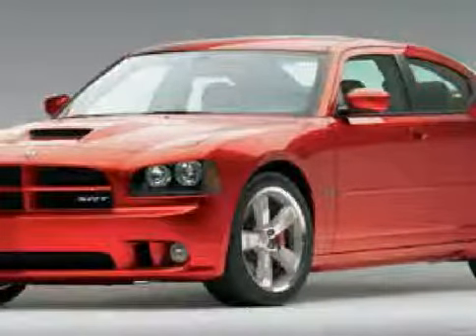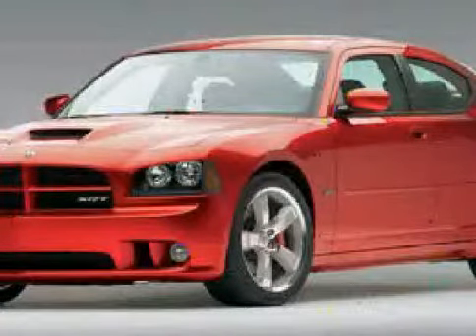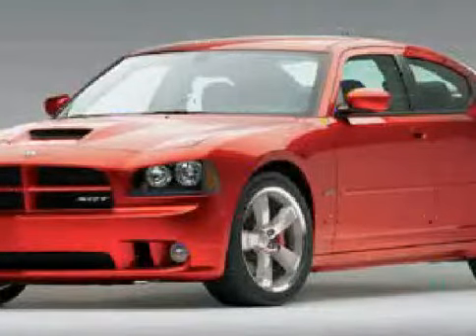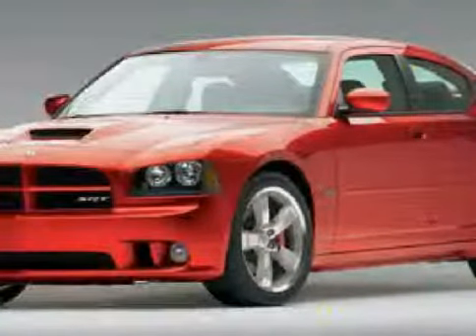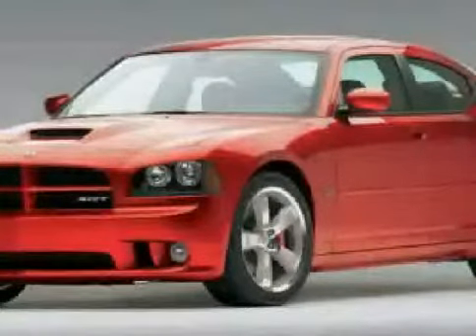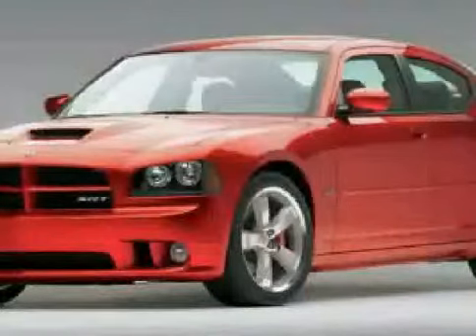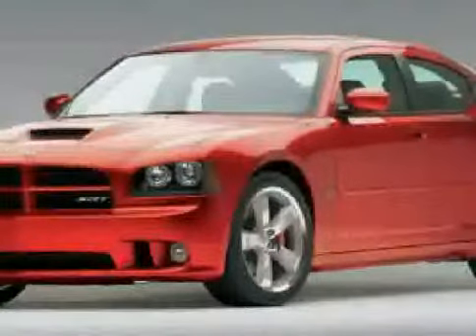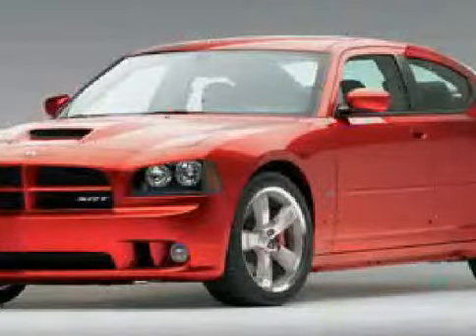2006 Dodge Charger